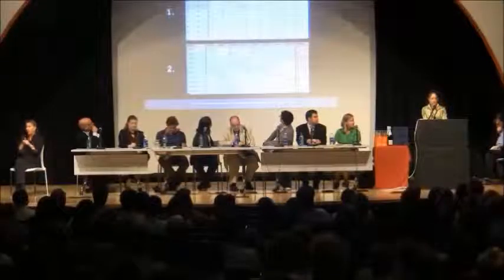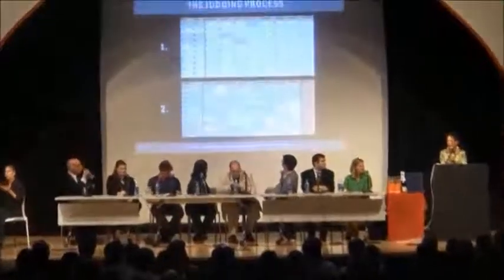UXies 2012 Judging Criteria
2012 UX Awards Judges describe the judging process for User Experience Awards submissions.

BRYAN HAMILTON
Vice President, User Experience, Razorfish

CHRISTIAN CRUMLISH
Director of Product, CloudOn

GARY CHOU
General Manager, Union Square Ventures Network

KATHY BAXTER
Sr. User Experience Researcher & UX Infrastructure Manager, Google

NICOLE RUBIN
Senior Consulting Director

PAUL BERRY
CEO and Founder of RebelMouse and Soho Tech Lab

PETER MARCH
Director of User Experience for VML’s New York office, member of steering committee of NY chapter of IxDA

RONNIE BATTISTA
UX Practice Lead at Slalom Consulting, Treasurer/Director of Certification at UPA International